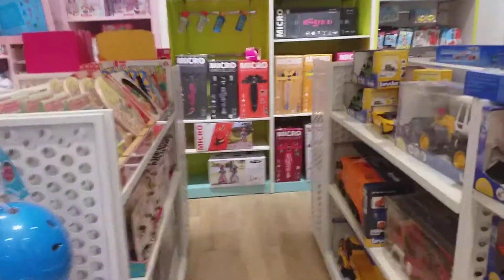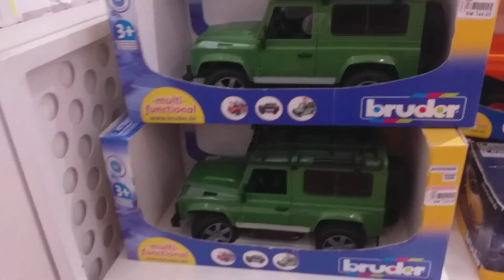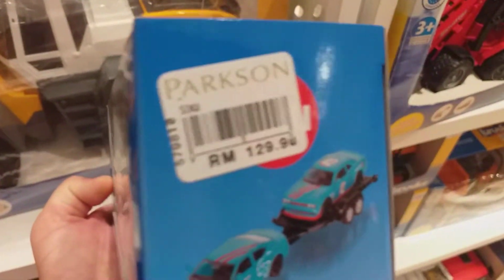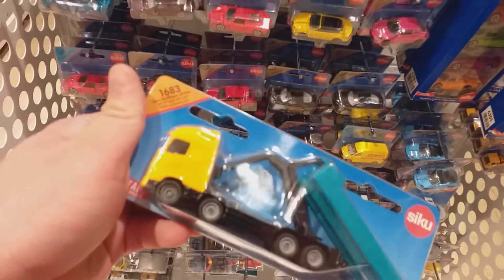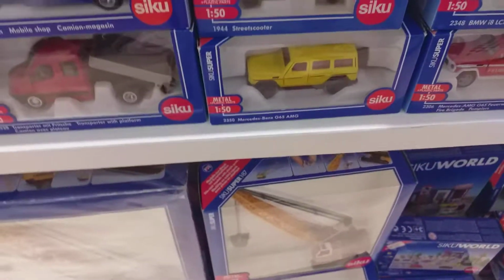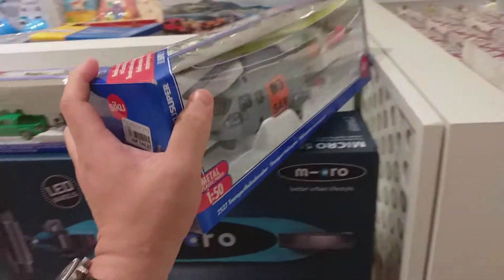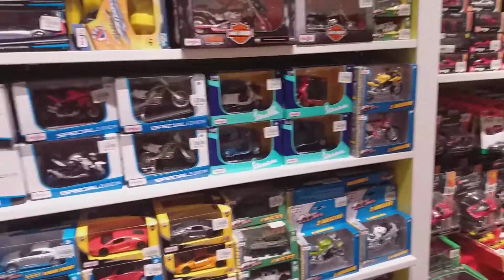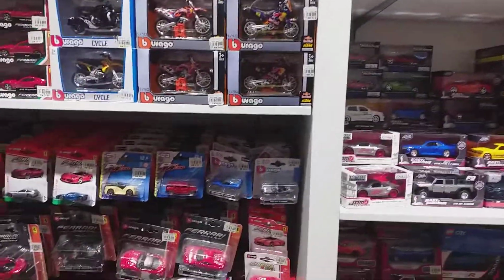Diecast peg hunting for Siku / Maisto / Jada toys at Pavilion